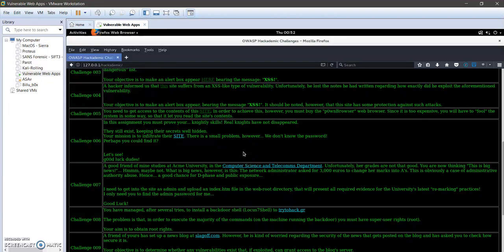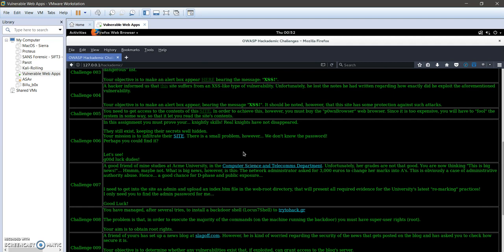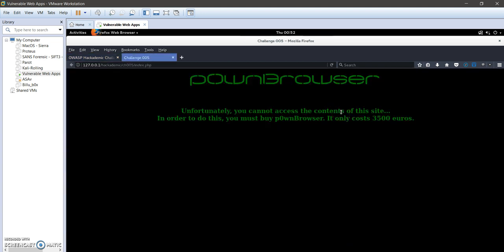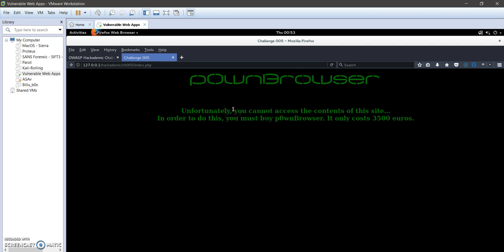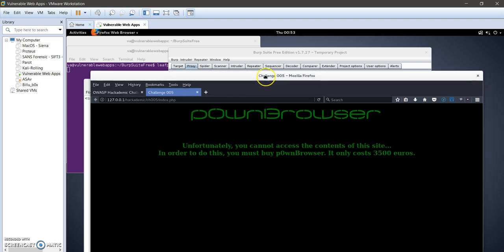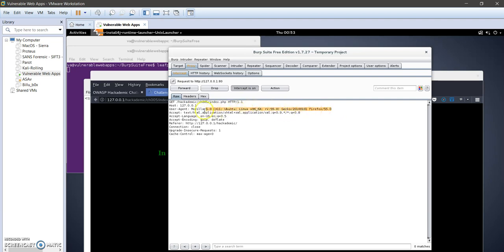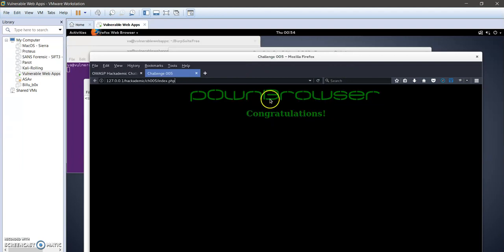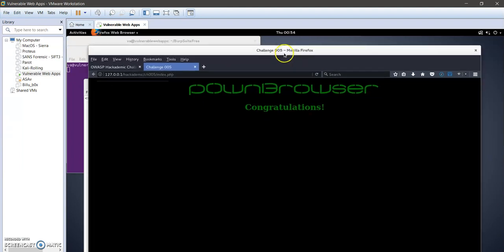User Agent Spoofing Explained | EP1 | OWASP Hackademic | Challenge 5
In this video walkthrough, We covered a practical example demonstrating User Agent Spoofing using Brup Suite to solve Challenge 005 in OWASP Hackademic free lab.